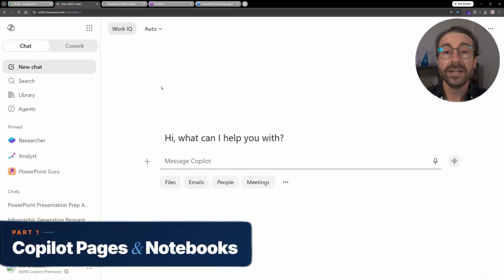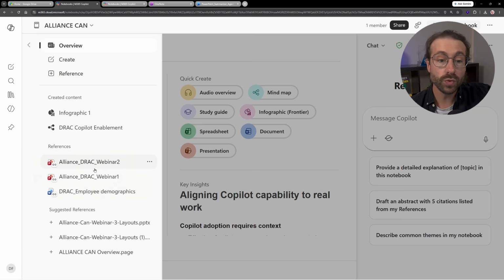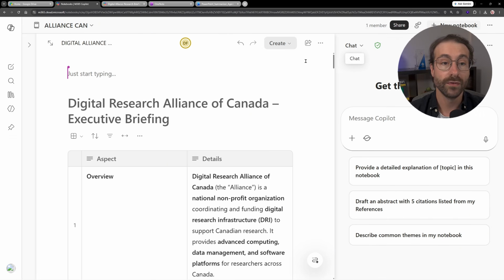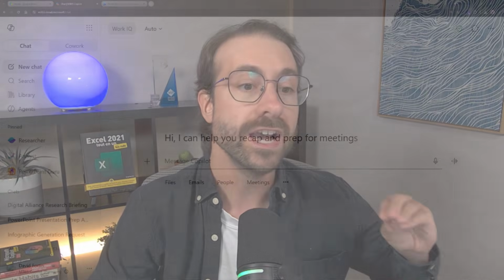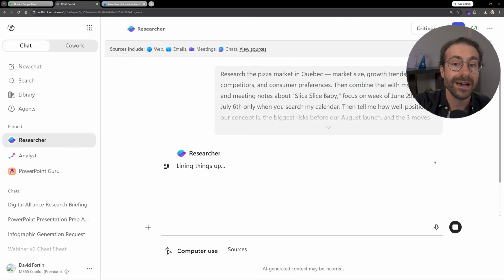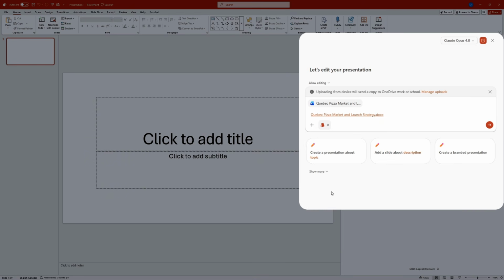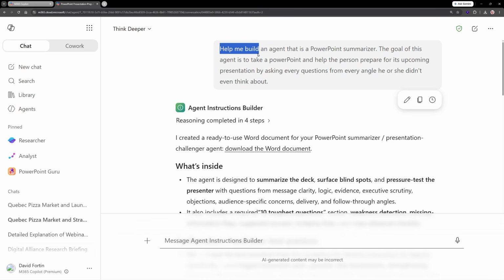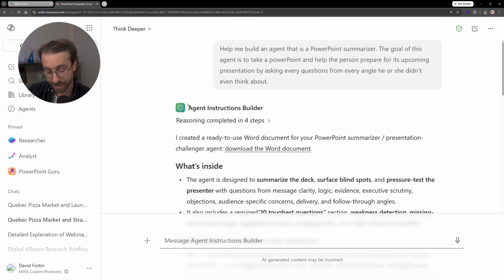How To Use Microsoft Copilot Better Than 99% Of People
Build your OWN Agent Instructions Builder.

In this video I walk you through how to use Microsoft Copilot better than 99% of busy professionals out there.
I'll show you how to use the Researcher Agent, how to embrace the Copilot Page feature and then send it into a Copilot Notebook.
We'll dive deep into the strength of the Researcher Agent to mix web research with your 365 environnments (Outlook) and then how to create a great looking PowerPoint with Copilot in PowerPoint! You'll learn that brand kit also exists with Copilot Create and lastly we'll dive into agents!!!